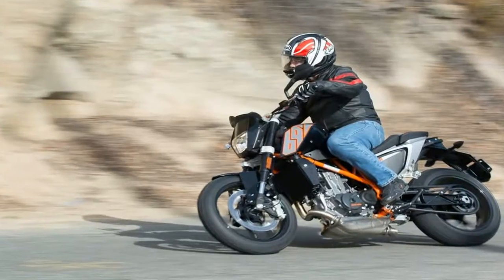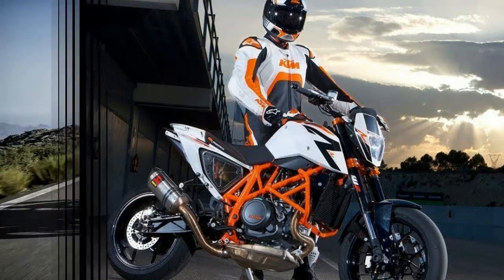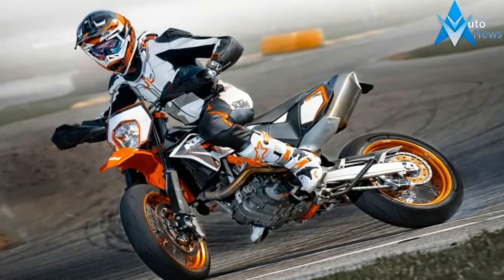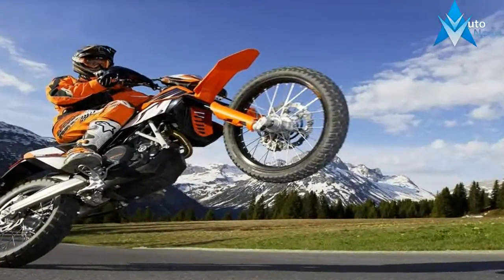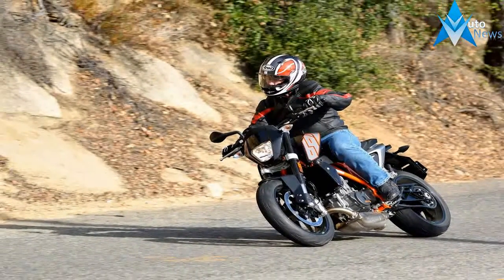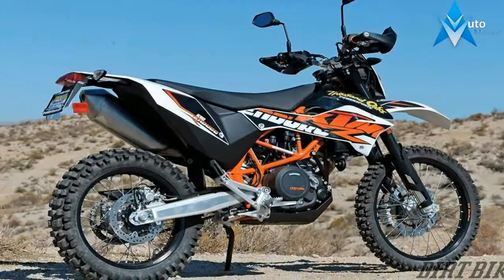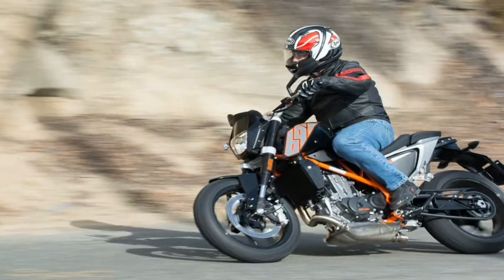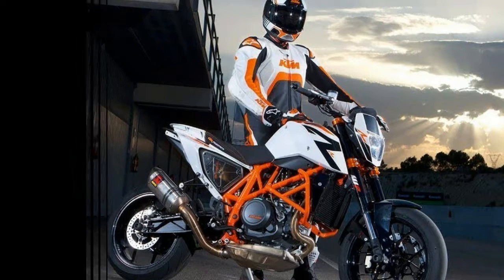Look KTM Duke 690, 690 Enduro and 690 Supermoto in Action Performance Review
Look KTM Duke 690, 690 Enduro and 690 Supermoto in Action Performance Review - A tight economy and rising costs at the pump have spurred increased interest in fuel-efficient, single-cylinder streetbikes. Much is also owed the supermoto movement for lending a cool factor and styling flair to the modern one-lunger. These days, riding a Single doesn’t mean settling for pedestrian performance or bland aesthetics.

A prime example of this is the 2013 KTM 690 Duke. The Duke’s strikingly aggressive looks are complemented by the most powerful LC4 four-stroke Single the Austrian manufacturer has ever unleashed.

BASE MSRP(US)  $TBA